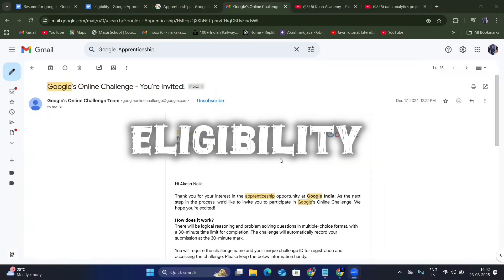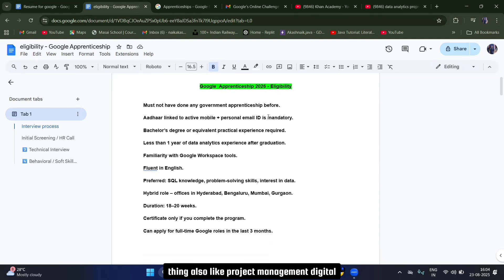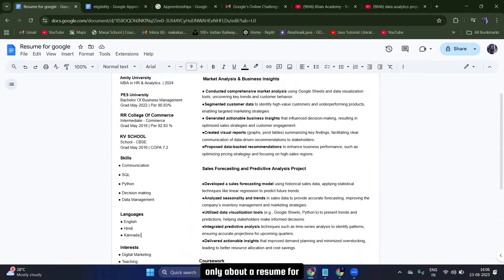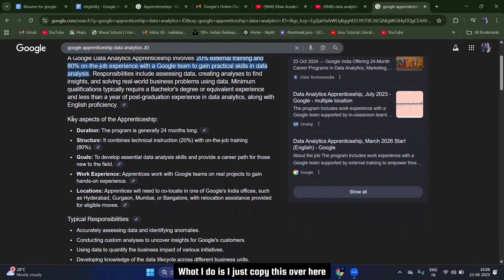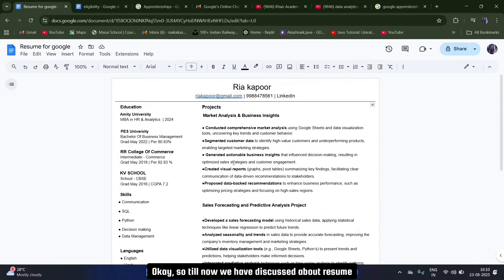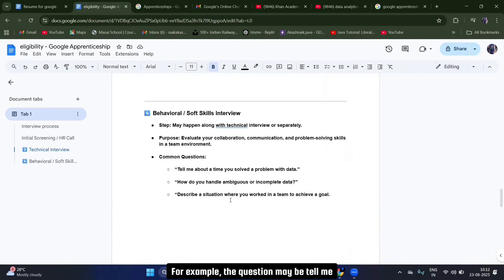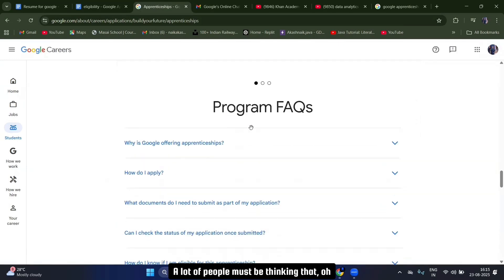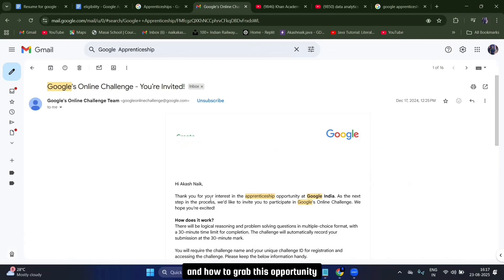Google Apprenticeship 2026: Do Only These 2 Projects 🎯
Self – Studying | Fitness | Pomodoro

Data is not just a set of numbers 😊 it's a story waiting to be told.  Join our growing community of discovery, problem-solving, and innovation.

🎯 Yoga & Fitness
🎯 Clean Food & Water
🎯 Learn and Grow
🎯 10 Pages of a self – help Book

My Motivation ❤️

Question ❓